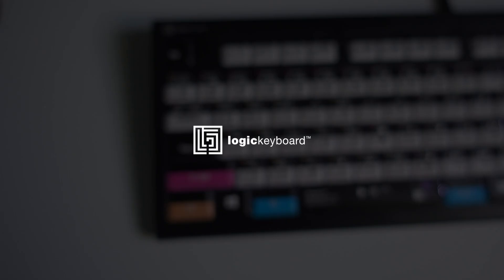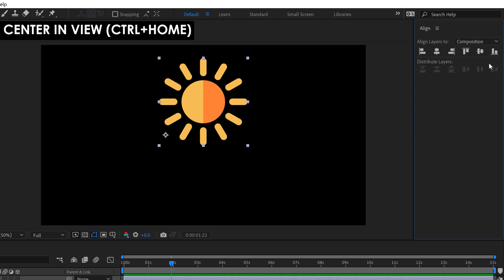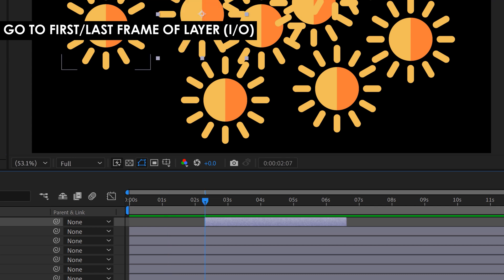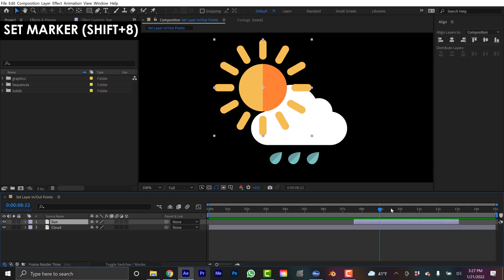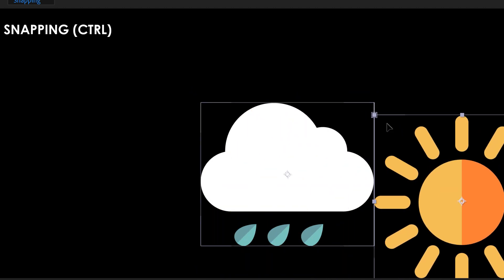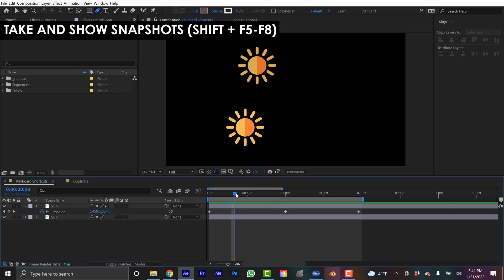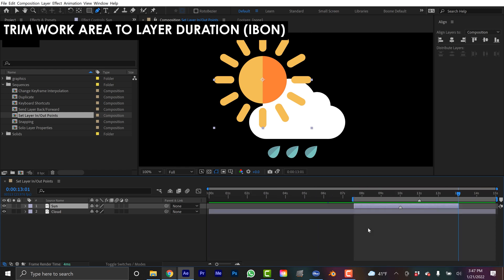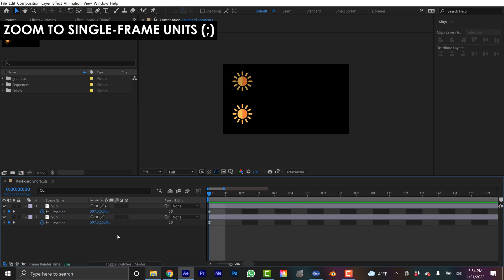My Favorite Keyboard Shortcuts💻Adobe After Effects 2022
Here are my 30 favorite keyboard shortcuts for Adobe After Effects 2022.

0:00 Intro
1:08 Center Anchor Point in Layer (Ctrl+Alt+Home)
1:30 Center in View (Ctrl+Home)
2:10 Duplicate a Clip (Ctrl+D)
2:24 Fit Up to 100% (Alt+/)
3:20 Full Screen (Ctrl+\) (Maximize App Window)
3:49 Go to First/Last Frame of Layer (I/O)
4:04 Maximize Panel (~)
4:22 Move Frame by Frame (Ctrl+Left/Right Arrows)
4:30 Open Effect Controls (F3)
4:41 Pan Behind (Y)
4:52 Precompose Layers (Ctrl+Shift+C)
4:59 Select Layer Above/Below (Ctrl+Up/Down Arrows)
5:10 Send Layer Back/Forward (Ctrl+[/Ctrl+])
5:26 Set Layer In/Out Point to Playhead ([/])
5:52 Set Marker (Shift+8)
6:11 Show Properties with Expressions (EE)
6:21 Show Properties with Keyframes (U)
6:35 Snapping (Ctrl)
8:21 Solo Layer Properties (SS)
9:13 Split a Clip (Shift+Ctrl+D)
9:19 Take and Show Snapshots (SHIFT + F5-F8)
10:23 Toggle Between Switches and Modes Columns (F4)
10:45 Trim Comp to Work Area (Ctrl+Shift+X)
11:00 Trim Work Area to Playhead (B/N)
11:16 IBON
12:01 Trim Layer In/Out Point to Playhead (Alt + [/])
12:25 View the Mini Flowchart (Tab)
13:23 Zoom In/Out on Composition (, .)
13:31 Zoom to Single-Frame Units (;)
13:44 Outro